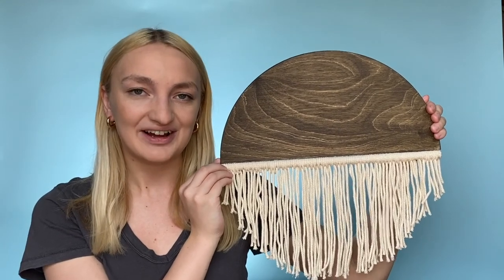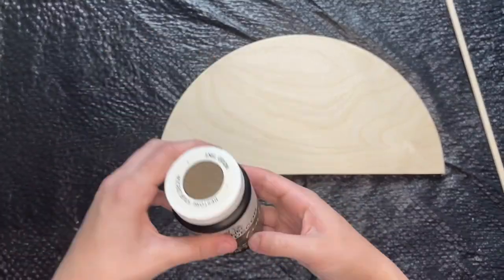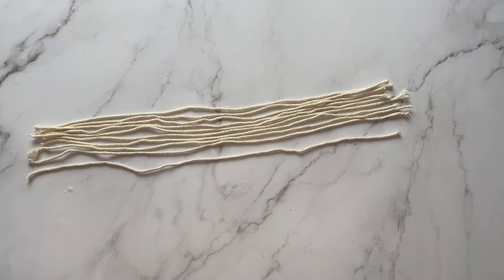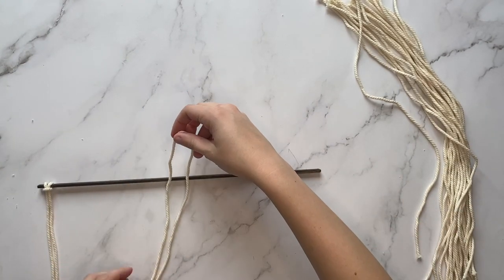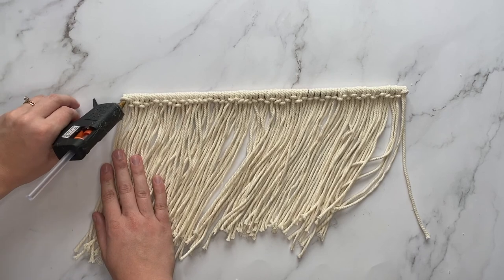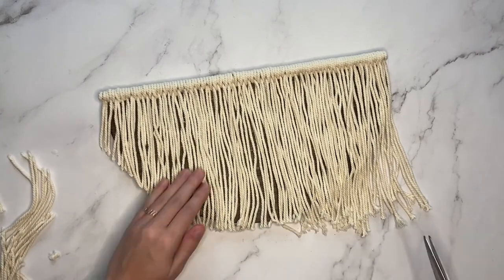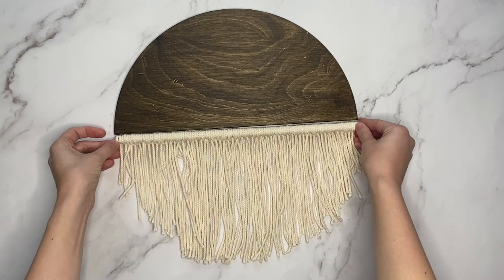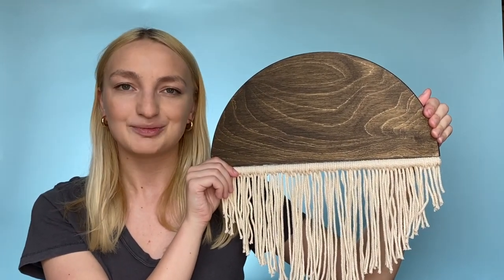Wood Round Fiber Art Hanging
Learn how to create your own Wood Round Fiber Hanging. Information on supplies and instructions are available